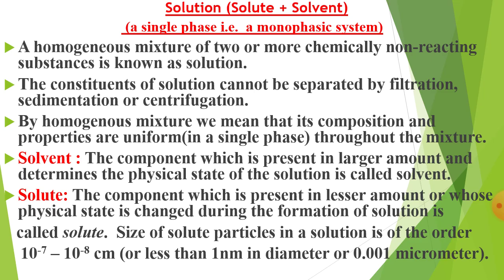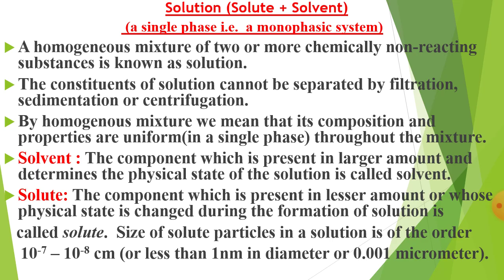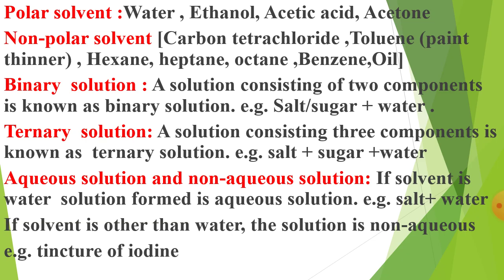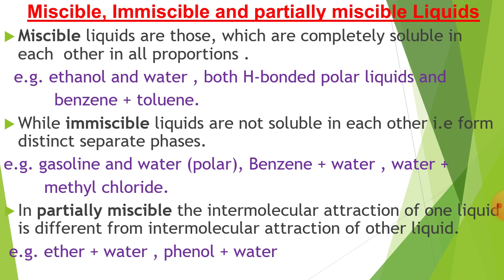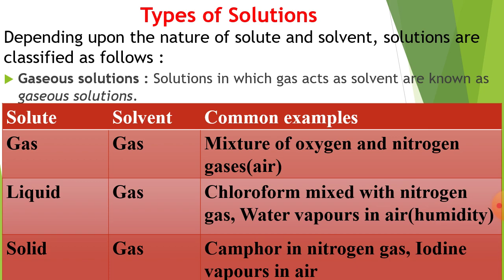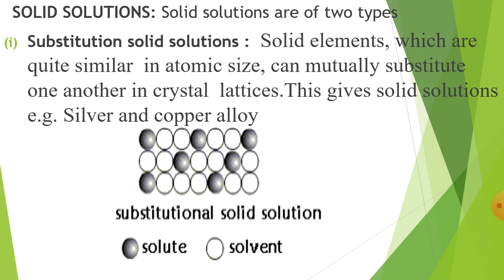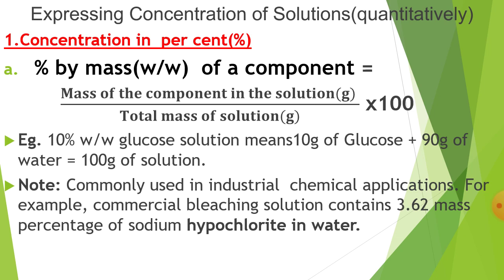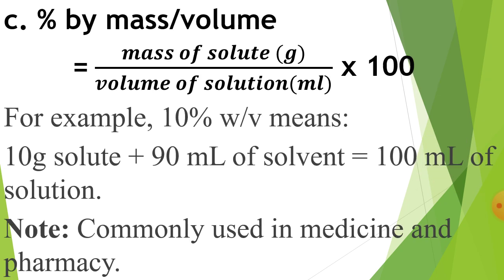CHEMISTRY SOLUTION PART 1